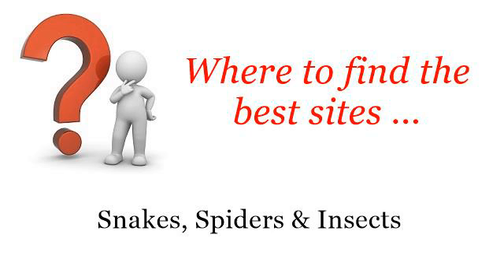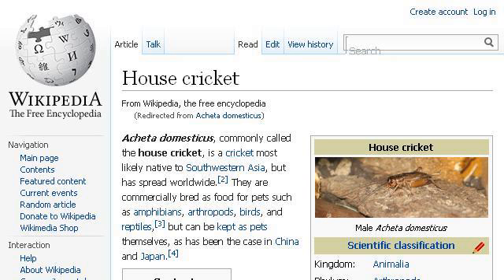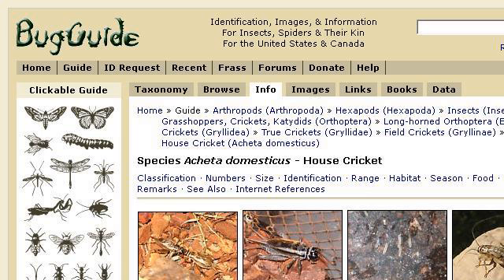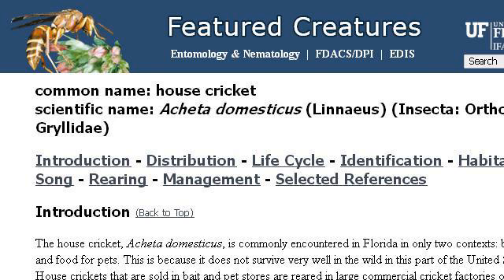Acheta Domesticus Life Cycle